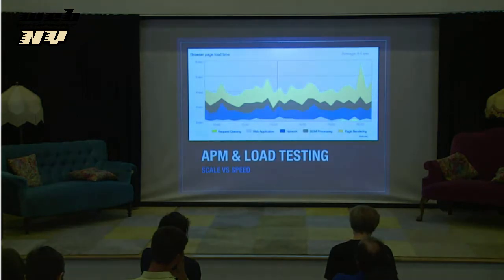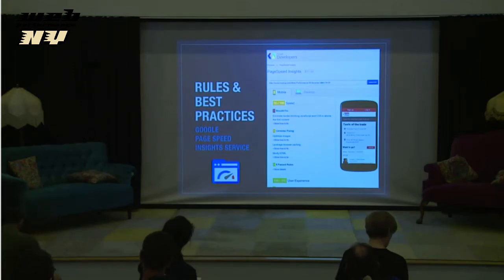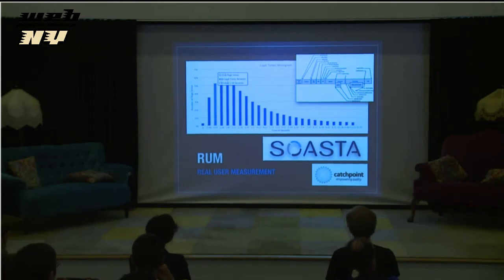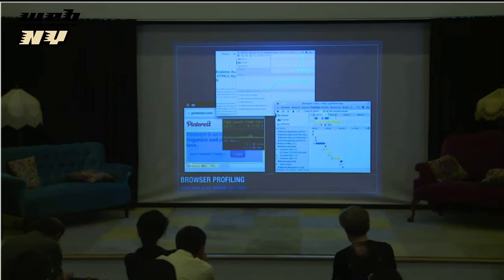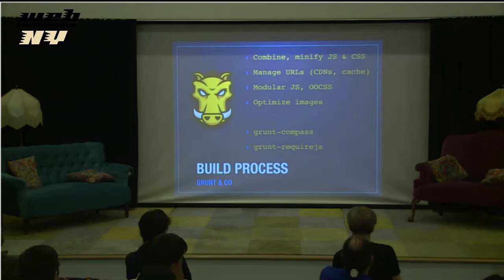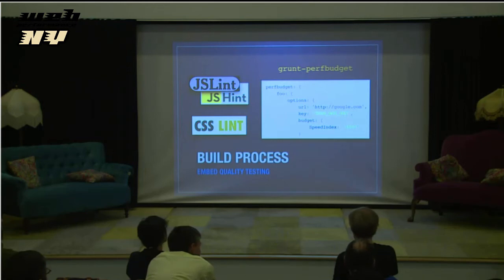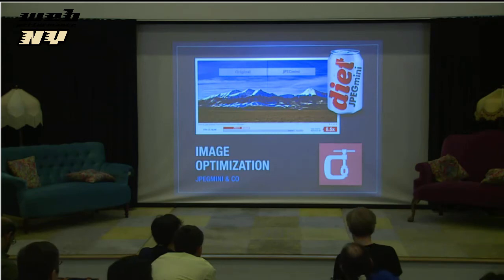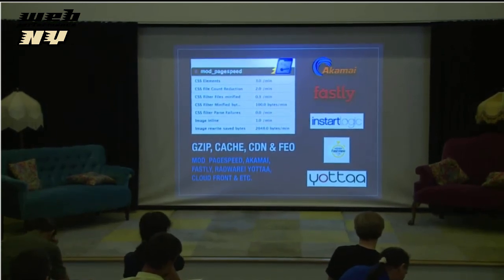Tools of the trade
At our August meetup we'll looks at various tools that are used for Web Performance Optimization. Sergey Chernyshev will start with giving an introduction to analysis tools (synthetic and RUM), will cover common optimization techniques and how to incorporate them into build process and will describe common production configurations / architectures optimized for performance. After that we'll switch to suggestions from fellow members and discuss use-cases for other tools. If we'll have time left, we can talk about tips and tricks of using WebPageTest.

Sergey Chernyshev (@sergeyche) is web performance enthusiast, open source hacker and web addict. He has over 15 years of web development and operations experience and works at truTV as Director of Web Systems and Applications technically overseeing web development and operations for company's web properties.